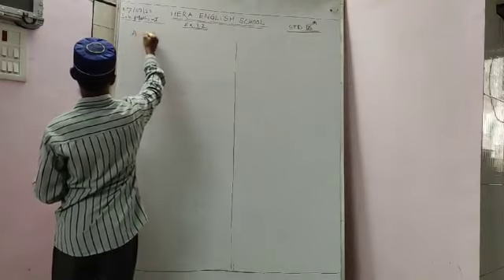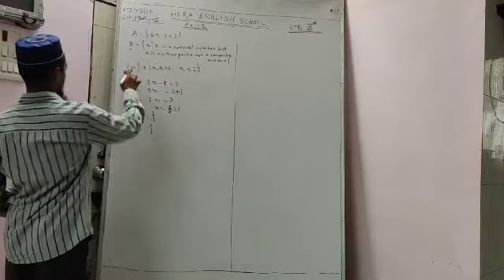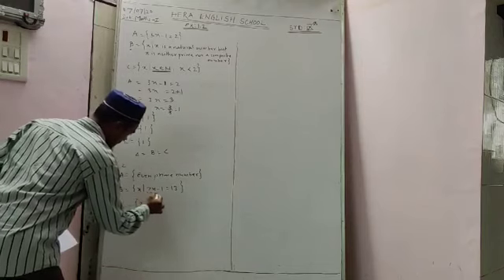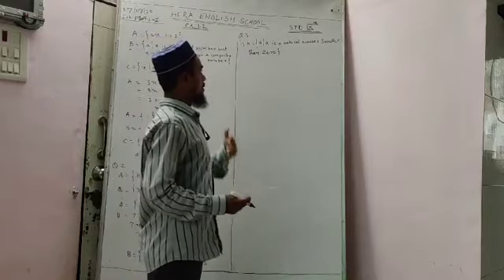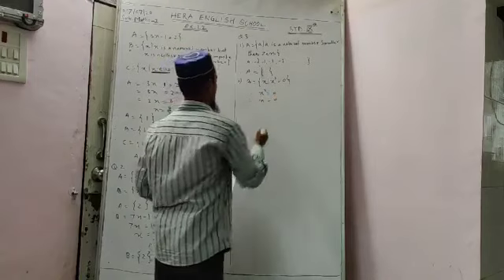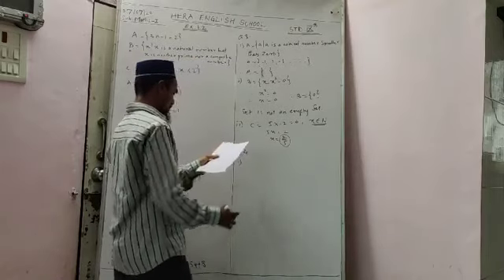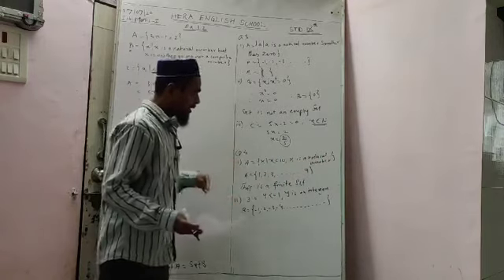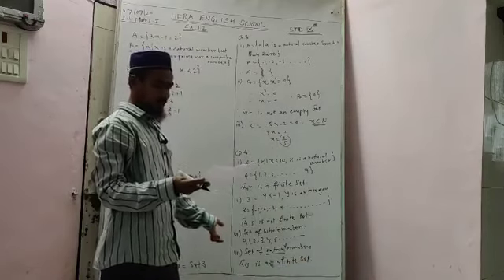HERA ENGLISH SCHOOL STD. IX ONLINE CLASS ( MATHS 1 - ALGEBRA )